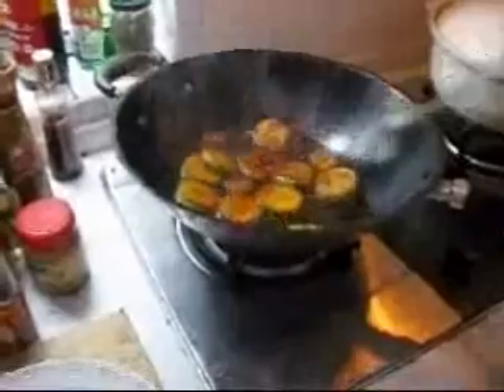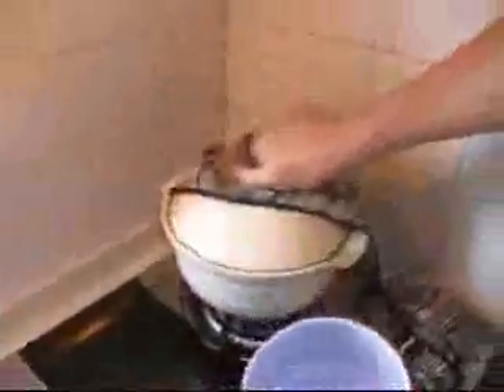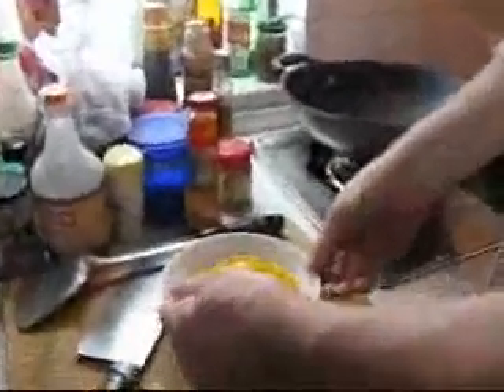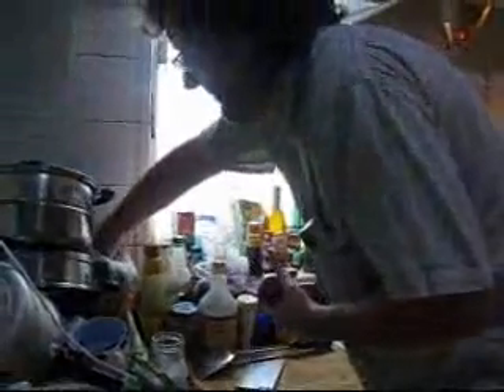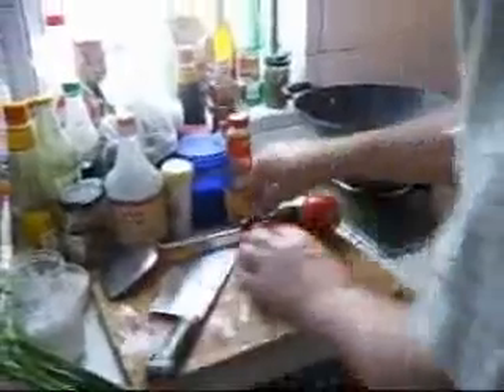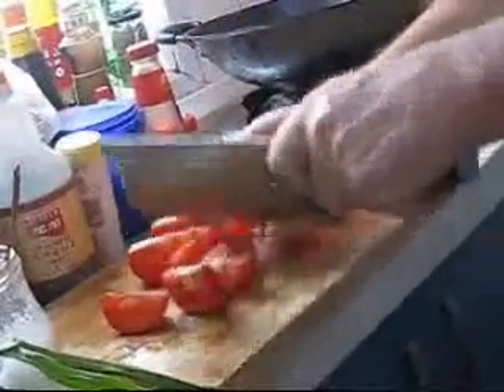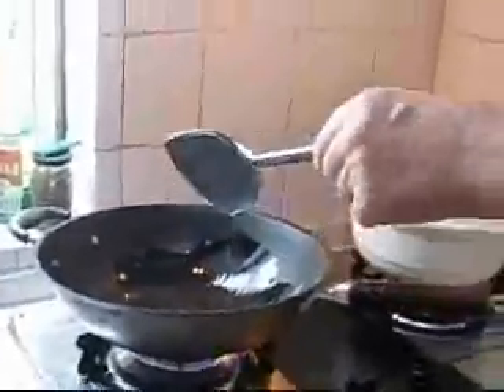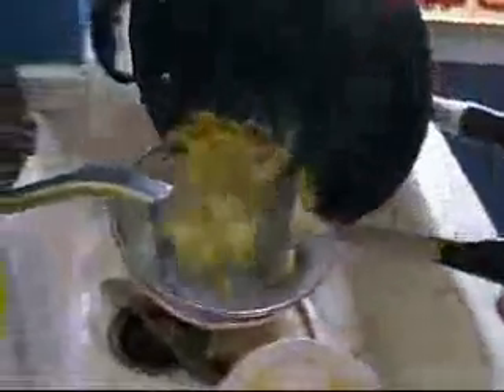Cooking On A Cat 4b